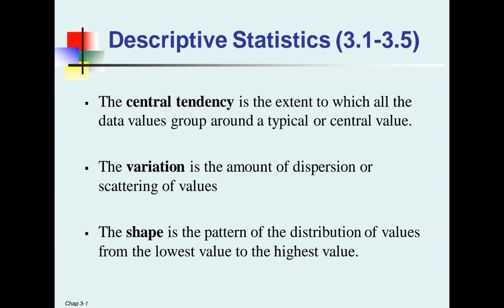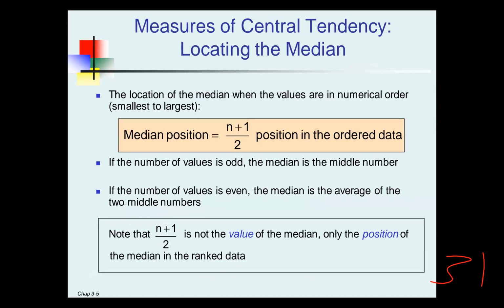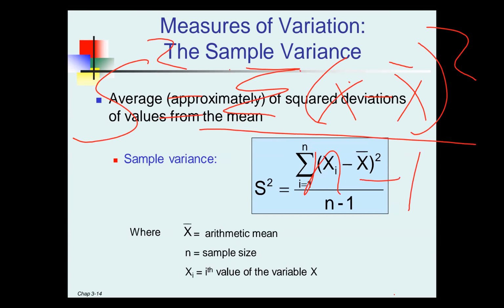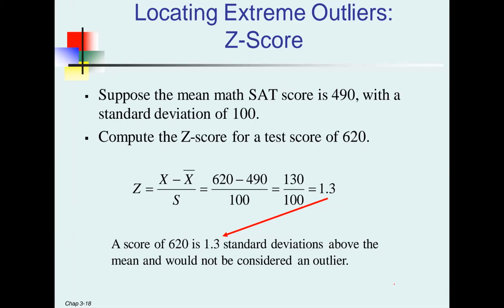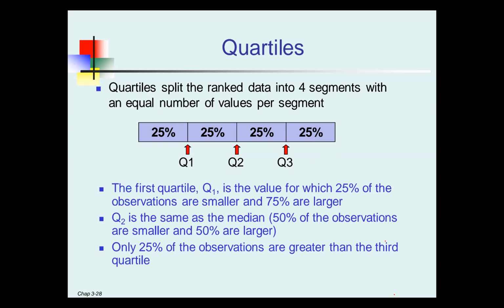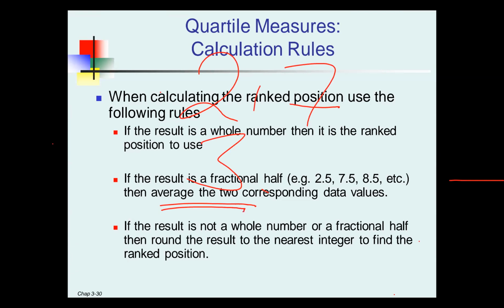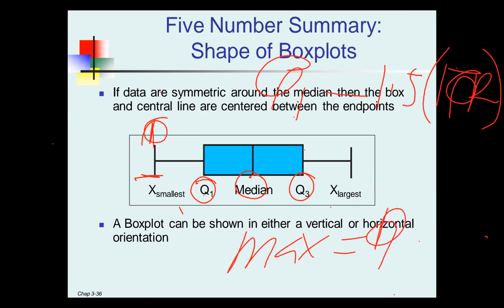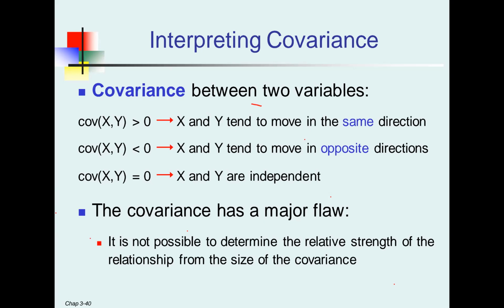Descriptive statistics |Measure of central tendency |Measures 0f dispersion by Arion